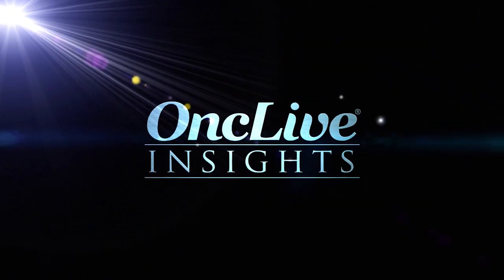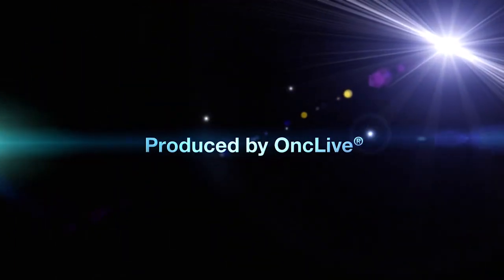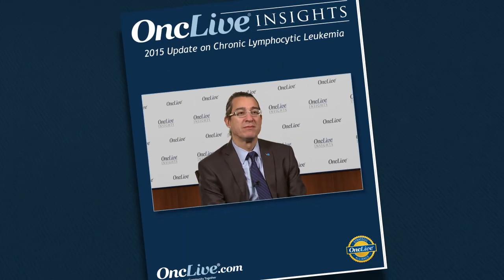Treating Younger and Older Individuals with Chronic Lymphocytic Leukemia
In this segment, Javier Pinilla-Ibarz, MD, PhD; William Wierda, MD, PhD; and Jennifer Brown, MD, PhD, describe various treatment options for younger and older patients with chronic lymphocytic leukemia (CLL).